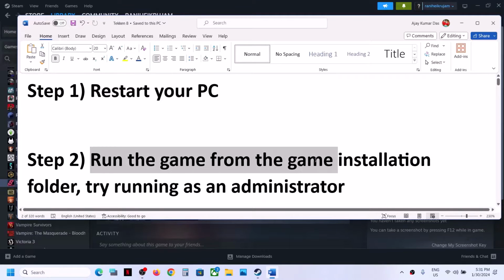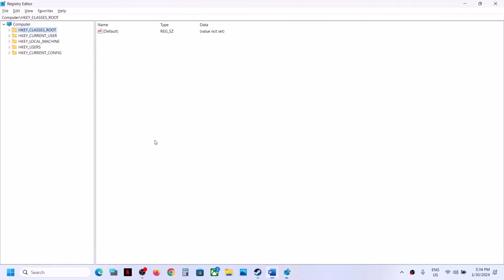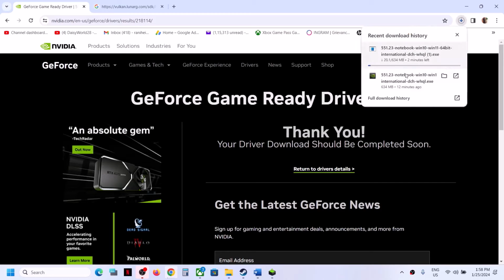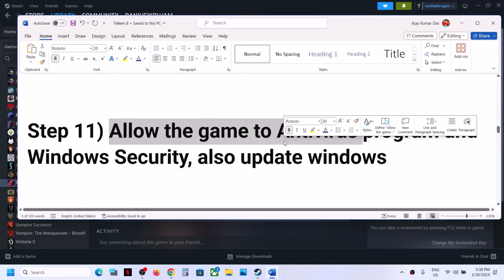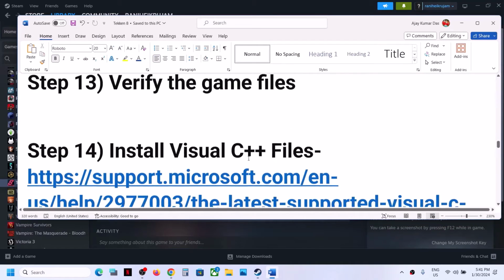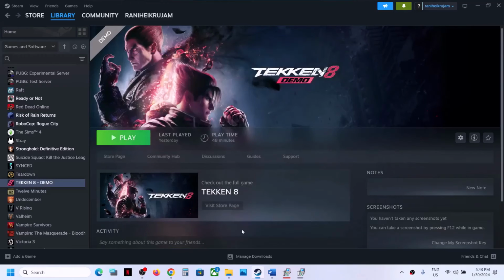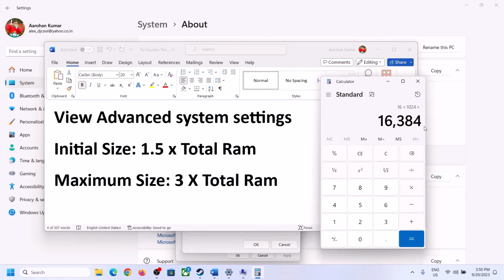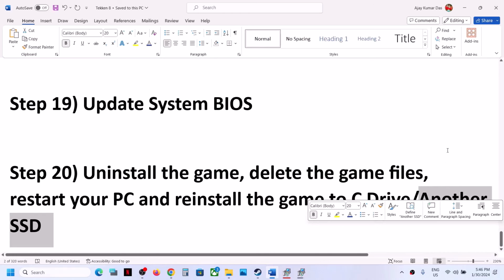How To Fix TEKKEN 8 Slow Motion Issue On PC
How To Fix TEKKEN 8 Slow Mo Issue On PC
Step 2) Run the game from the game installation folder, try running as an administrator
Step 3) Try compatibility mode and disable Fullscreen optimization
Step 4) Make changes in the registry HKEY_LOCAL_MACHINE\SYSTEM\CurrentControlSet\Control\GraphicsDrivers. Add a new 32bit DWORD value with name TdrLevel and set the value to 0. Restart your computer.
Step 5) Uninstall the iCue software from corsair
Step 6) Disable VPN
Step 7) Avoid using frame limiter apps
Step 11) Allow the game to Antivirus program and Windows Security, also update windows
-dx11
-dx12
Step 15) Rename save game files (You will lose all the game progress) / Delete the save game files (You will lose all the game progress)